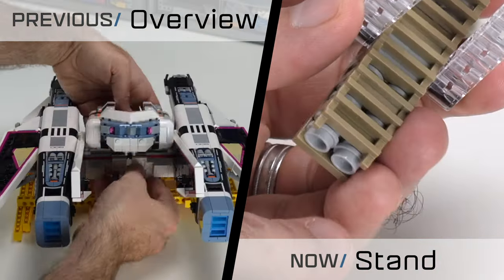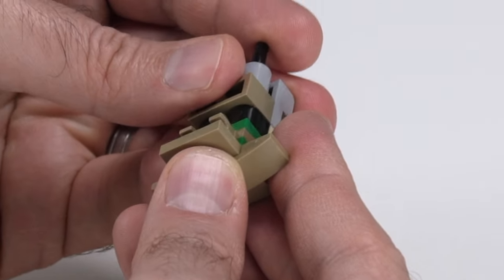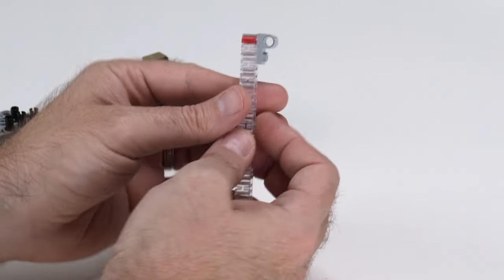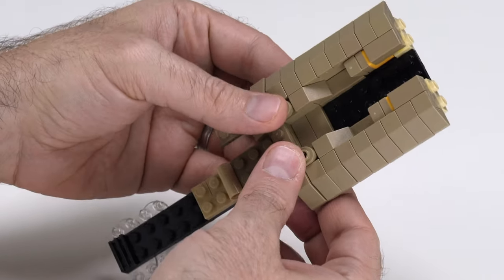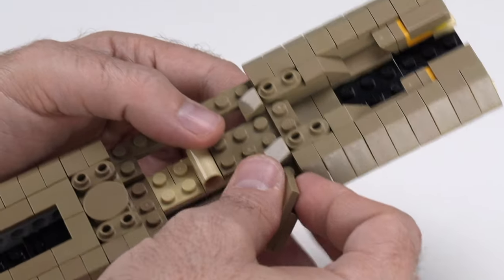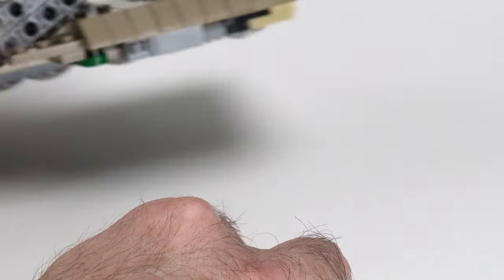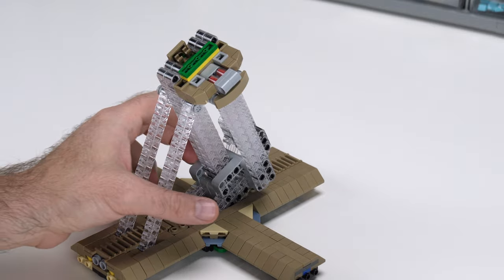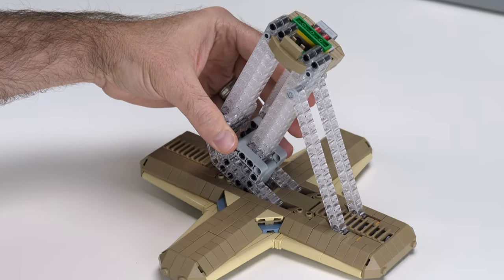Space LEGO: Premonition - Stand Detail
This is step-by-step instruction for the *stand* of my custom LEGO spaceship, Premonition.

It marks the final video of the Premonition series. The previous videos covered:

Contents:
0:00 Start
0:41 Stand introduction
2:00 Vertical support
3:26 Ship connection
10:59 Core for stand base
19:57 Angle support
22:06 Attaching the supports
23:19 Cross-base sections
30:10 Inner corner edging

Photos, a digital model file, and a parts inventory for Premonition are available